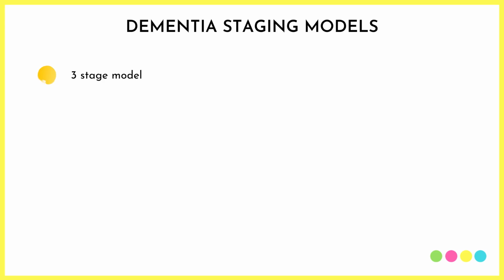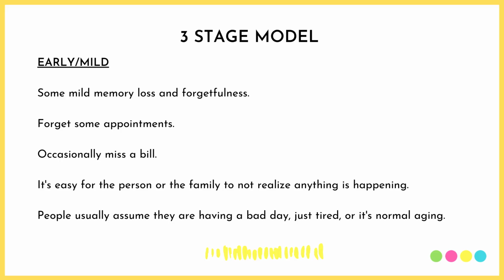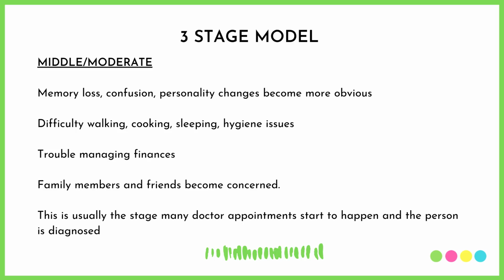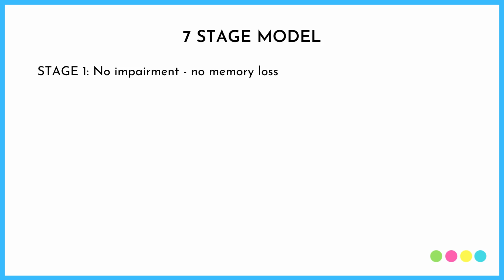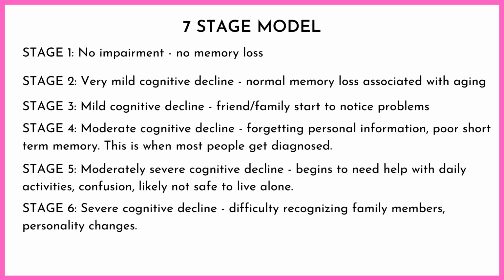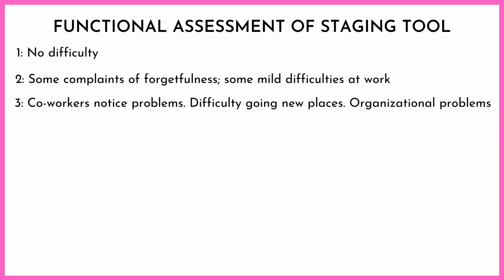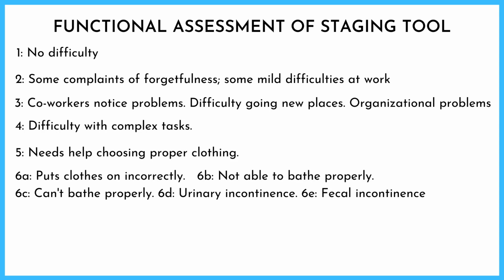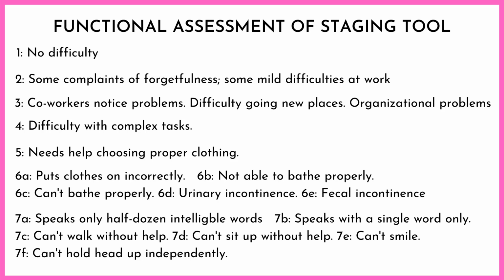What are the stages of dementia?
Welcome to the place where I share dementia tips, strategies, and information for family members caring for a loved one with any type of dementia (such as Alzheimer's disease, Lewy Body dementia, vascular dementia, frontotemporal dementia, etc.)

In today’s video, I’m sharing 3 different “tools” to help you determine what stage of dementia your loved one is in. Like so many things about dementia, it’s not “clear cut” or “easy.” Despite that, I do hope that this video can help you get a better understanding of your loved one. Don’t forget to watch the video on the 4 important things to keep in mind when you think about dementia stages first.

4 important pieces of information to keep in mind anytime you are thinking about the stages of dementia.

FREE Resource:
📺 Get Access to A FREE Dementia Caregiver Training on How to Care For a Loved One With Dementia- WITHOUT The Overwhelm, Dread, and Confusion: ➡︎

💌 [LET’S CONNECT]

Connect with other Careblazers for information and support inside my Facebook group

In case you haven’t met me, my name is Natali Edmonds and I am a board certified geropsychologist. That means that I am a clinical psychologist who specializes in working with older adults. One day, while hiking a trail, I came up with the idea for Careblazers and I decided to see if posting videos online could provide help to the many other Careblazers in the world who don’t get to have help come directly to them in their homes. I hope that this work helps you in some way on your caregiving journey.